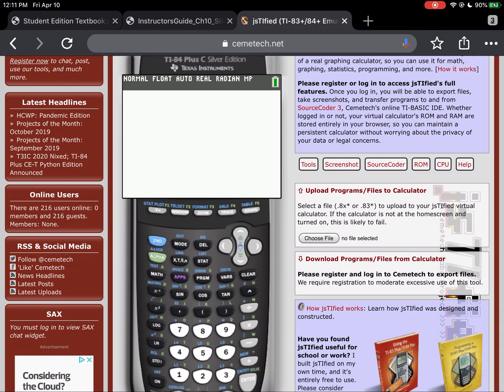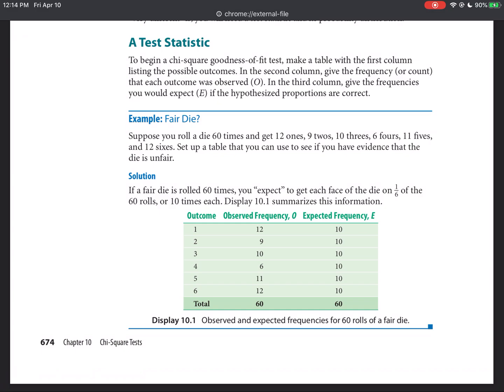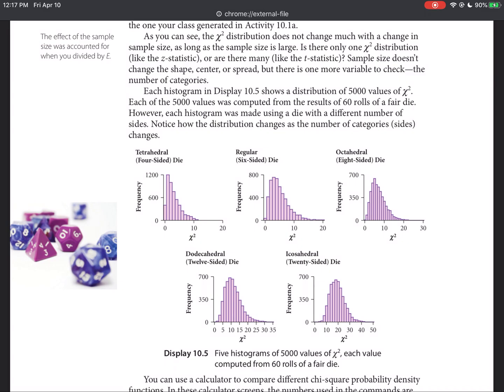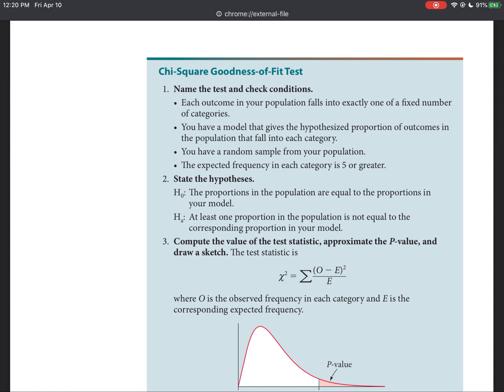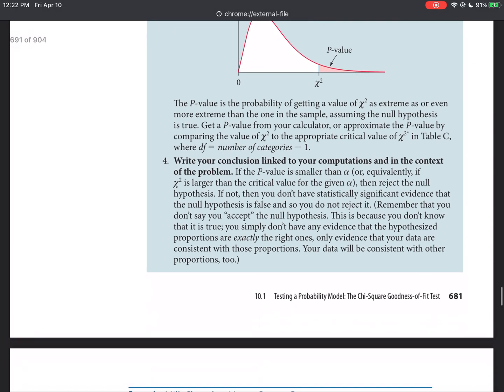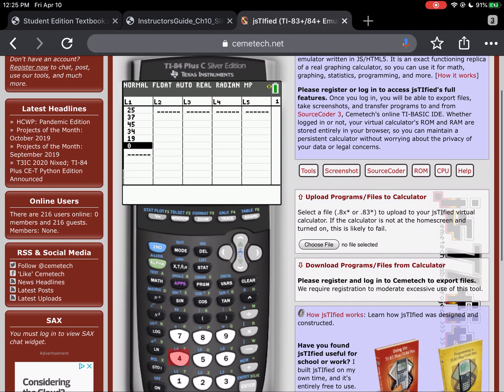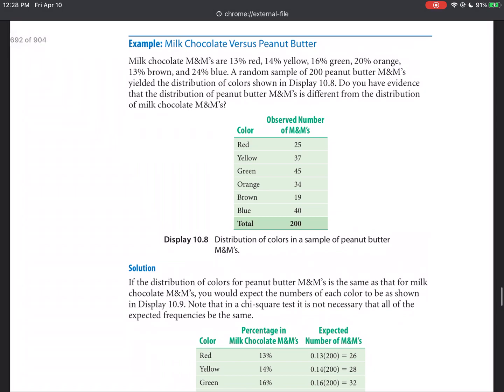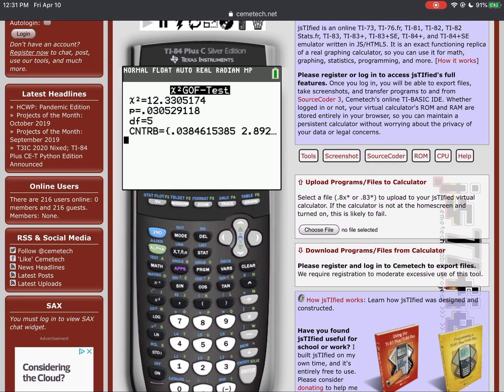Stats Week 2 Section 10.1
Complete the following exercises: Pg. 688 E1, E5, E7